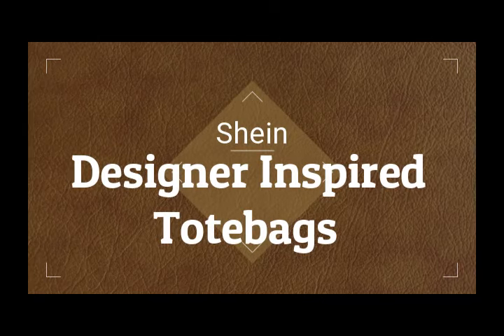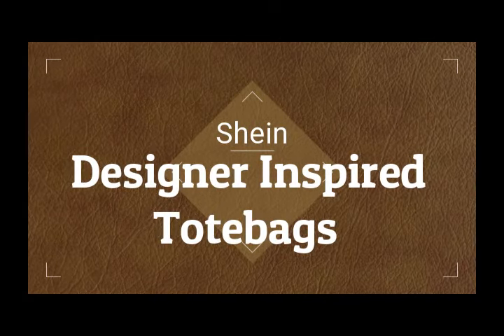Shein Designer Inspired Totebags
About Face The Performer Foundation F2,Essence 18Hr Curl Mascara, Ensley Reigns Cosmic Dreamer Palette, Fourth Ray Glisten Face Mist, Catrice Sungasm Glow Powder, Colourpop Pretty Fresh Concealer, Essence Make Me Brow Brown Brow, Flower beauty Sunrise Bronzer, Emride Gel Eyeliner, Essence Meta Lip Gloss, NYX Buttermelt Face Palette Light, WetnWild Nightmare before Christmas Barrel of Scares Lip & Cheek, ELf Rose Gold Bronzing Drops, Loreal Lumi Glotion 902, Shein Designer Inspired Totebags